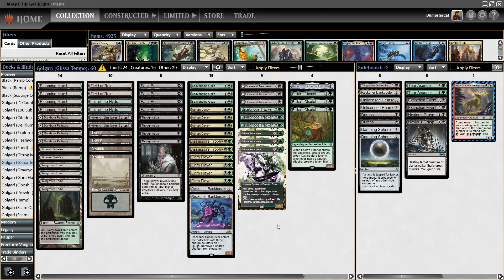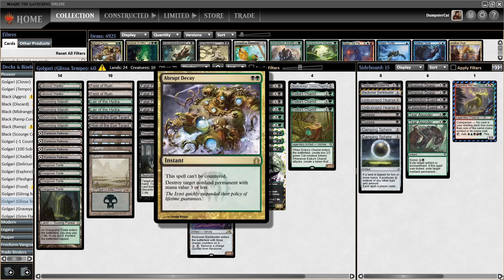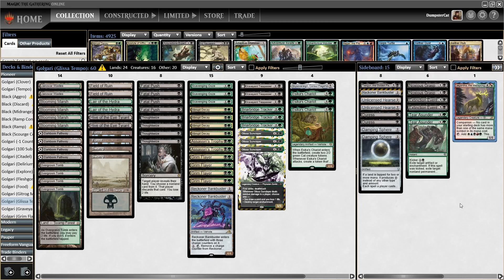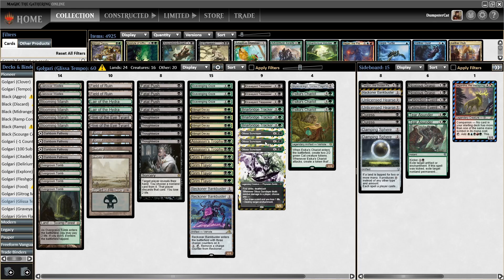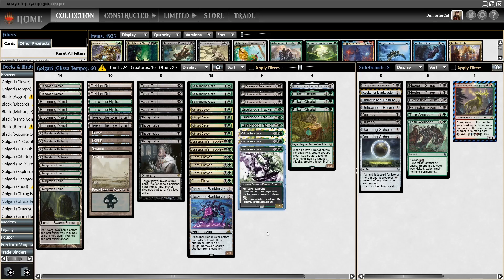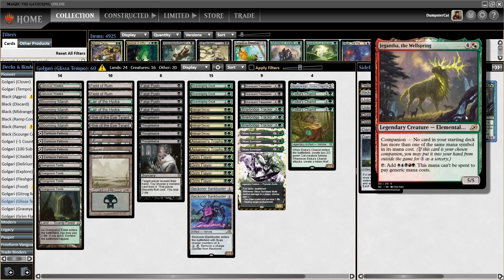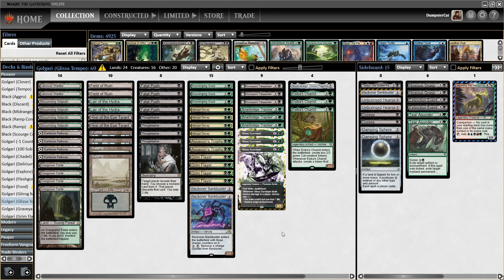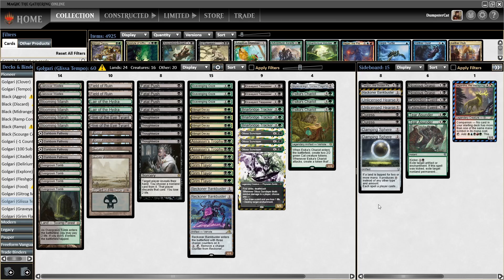Glissa Sunslayer in the Rock! | Pioneer BGx Deckbuilding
Let me know your thoughts on the list! Hope you enjoy :)

0:00 Glissa and Jegantha
2:41 Leveraging Card Advantage
6:10 Why no Packleader or Sheoldred?
10:44 Your Thoughts?